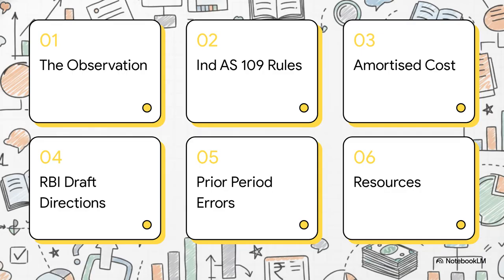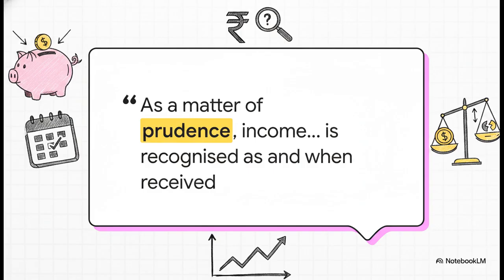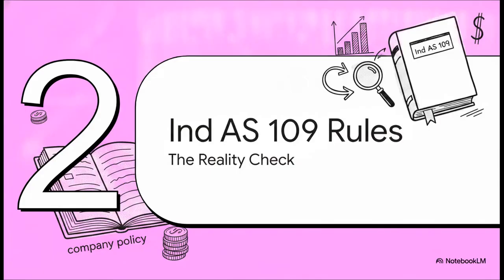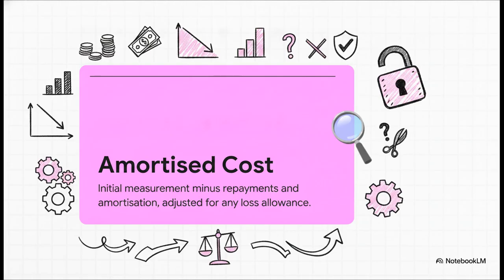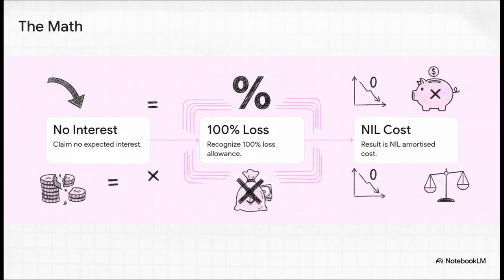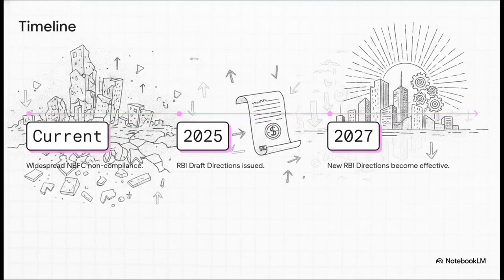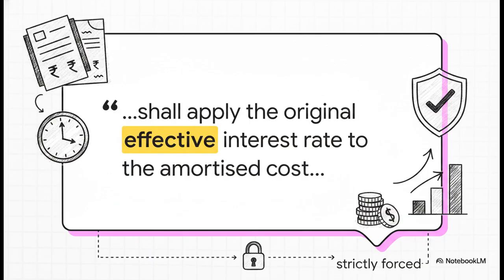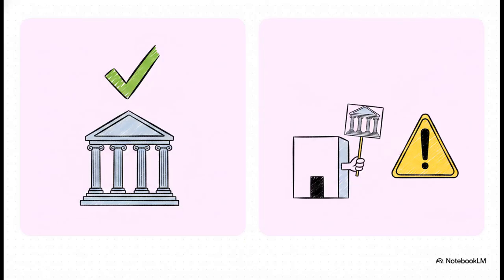Video #221 - Ind AS 109 vs. Prudence - Case Study Teardown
Most people think "prudence" is the ultimate safety net in accounting—but could being "too prudent" actually lead to a regulatory violation?,
The source dives into a real-world clash between traditional banking caution and the strict mandates of Ind AS 109., A company decided to only recognize income on "bad" or credit-impaired loans when cash was actually received, believing it was the most conservative approach. However, the source reveals a surprising twist: you cannot simply wait for the cash to arrive.
According to Ind AS 109, even for credit-impaired financial assets, interest revenue shall be calculated using the effective interest method on the amortised cost., The source explains why income recognition cannot be postponed under the "guise of prudence" when specific Ind AS criteria are met. Intriguingly, it notes that some entities have even received "excellence awards" for this non-compliant reporting, creating a misleading standard for others.
Furthermore, the source looks toward the future, highlighting new RBI draft directions set to take effect in 2027 that will force banks to align with these rigorous standards., This analysis is essential for understanding why what companies call a "change in policy" tomorrow might actually be the rectification of a prior period error today. Discover why the letter of the law now overrides the instinct to be conservative when reporting on risky assets.,